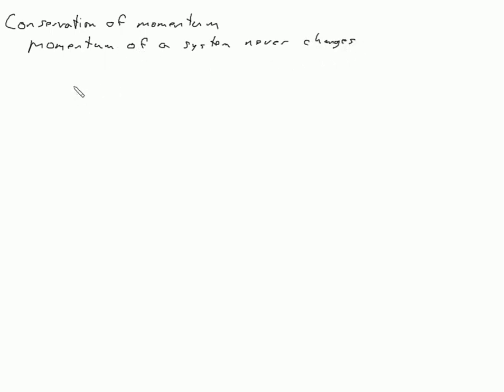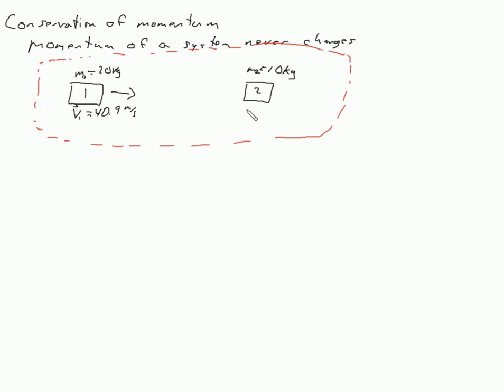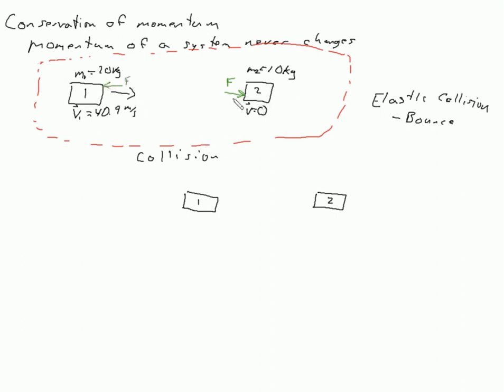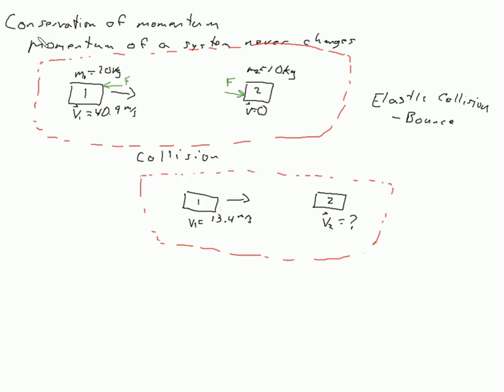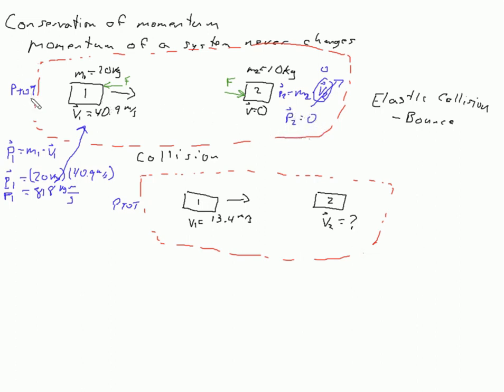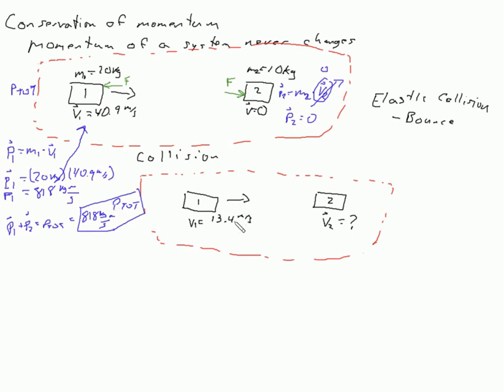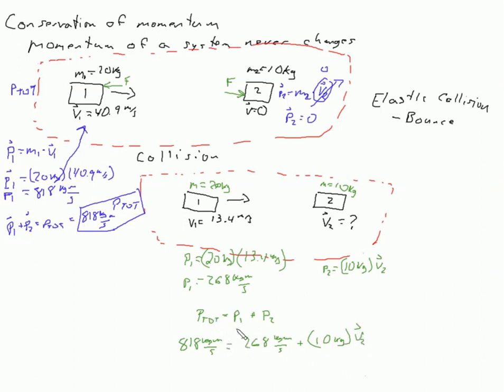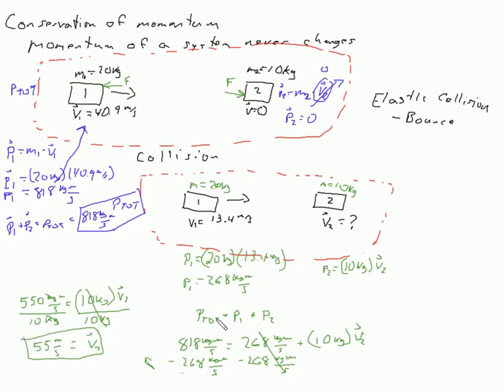Elastic Collision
Using the conservation of momentum to solve for the results of an elastic collision.